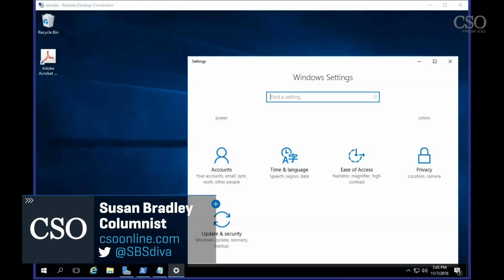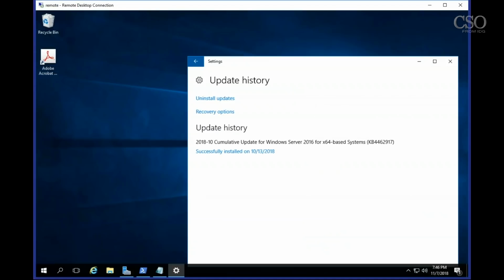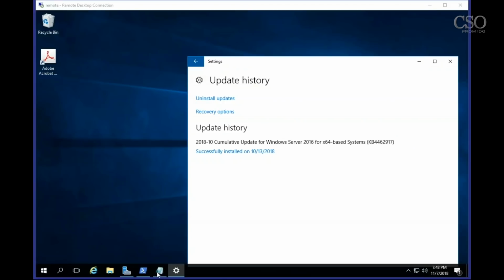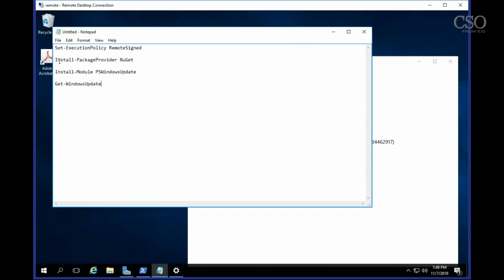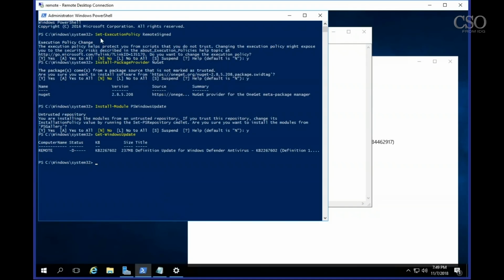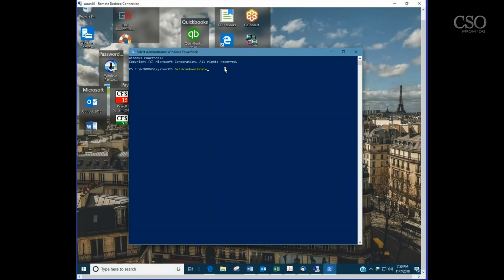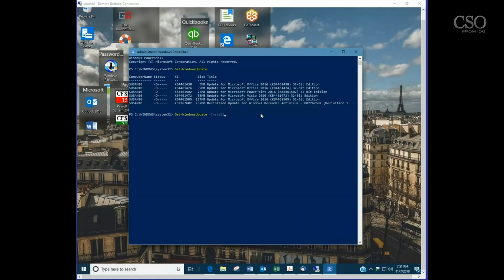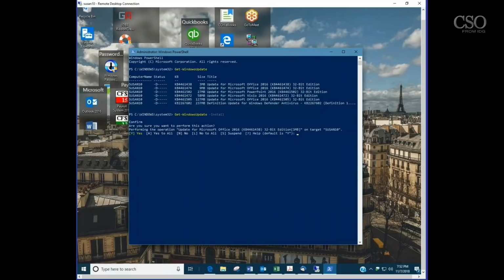Zo controleer je op Windows 10-updates met Powershell